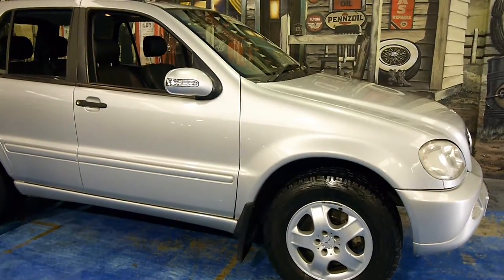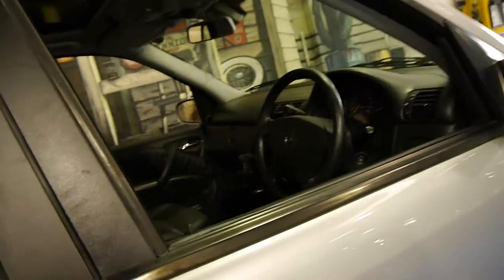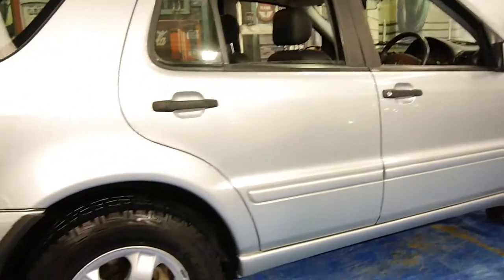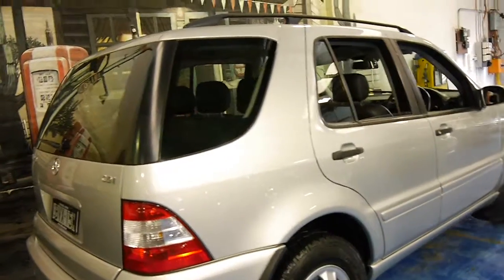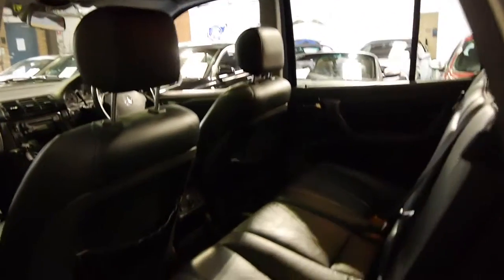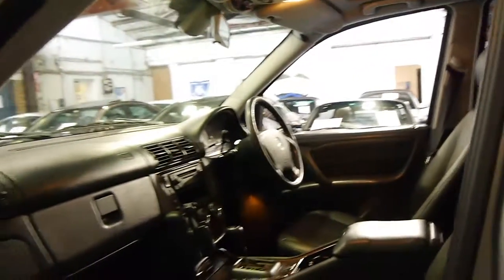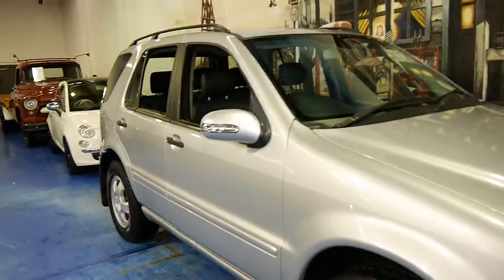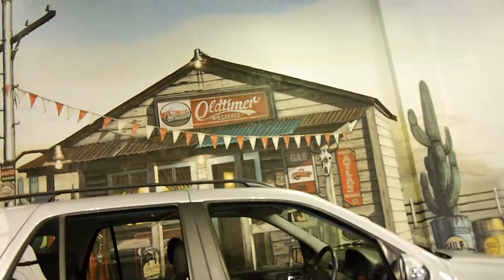Mercedes Benz ML270CDi